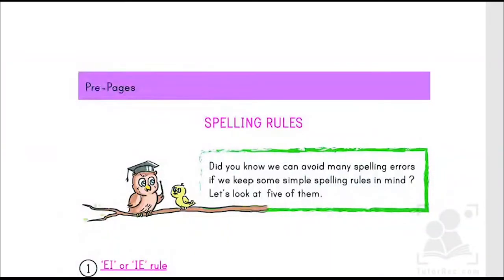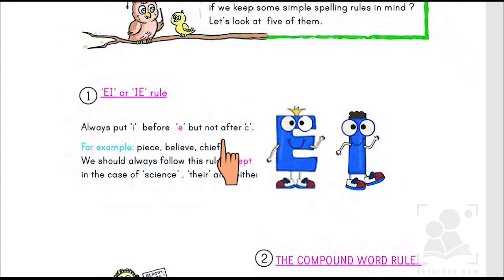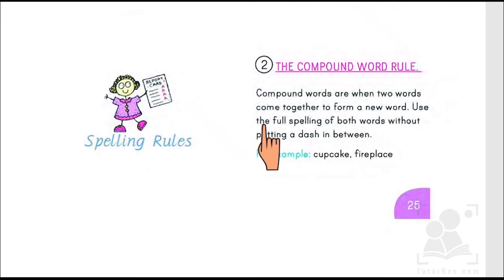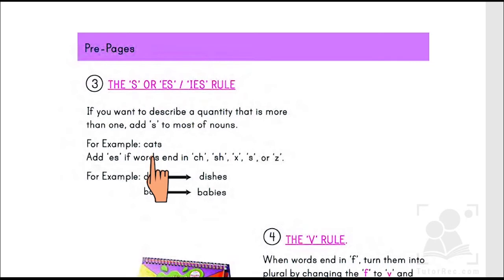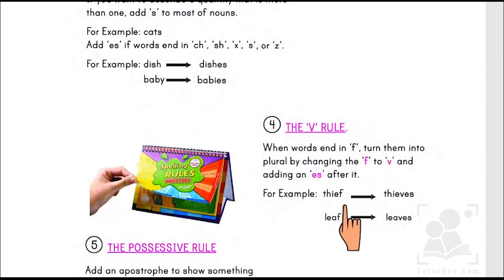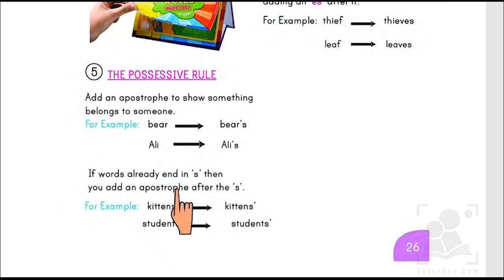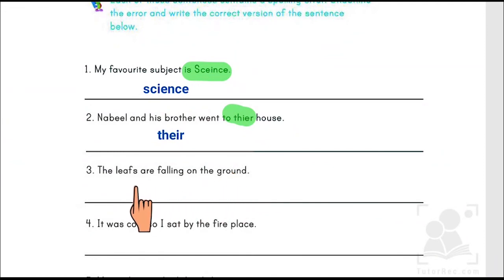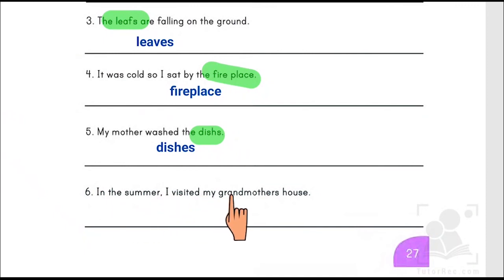Spelling Rules | Topic 1 | English | Grade 4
Spelling rules are the most important part of any sentence structure to be followed. What are these rules?
When an action is in present and done by a singular subject (He, She, Sara, Ali) the first form of verb get an addition of 's' or 'es'
with its form. These rules help identify the subject and verb in agreement.